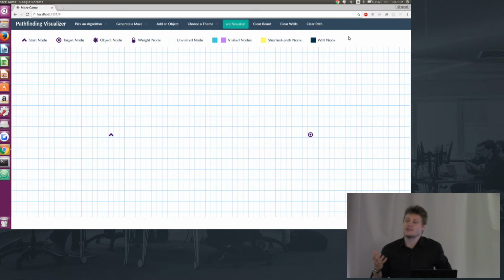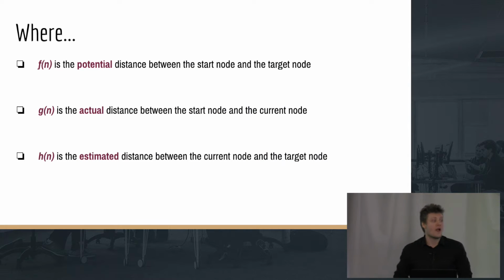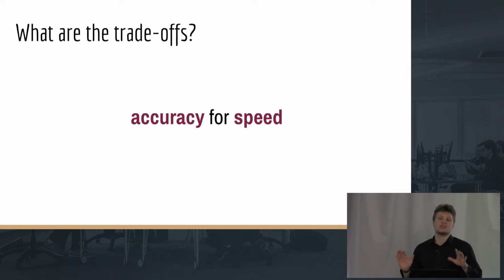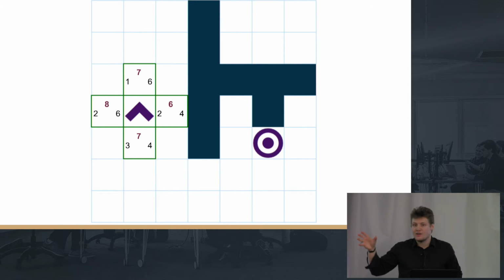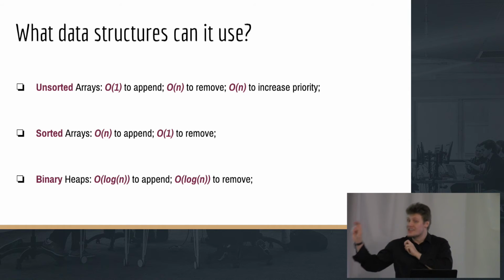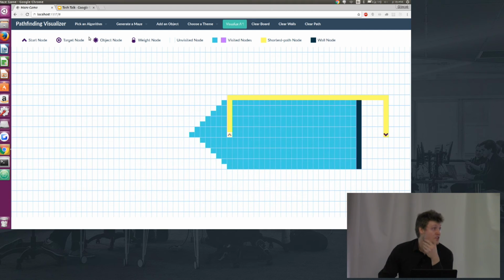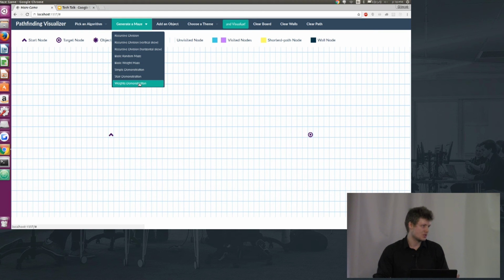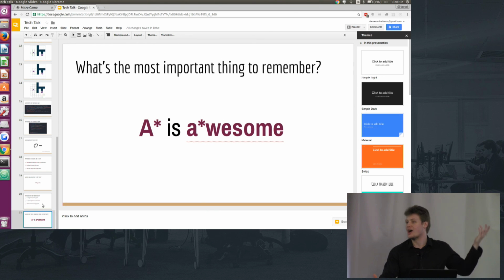Tech Talk: A* Search Algorithm: the Power of Heuristics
Clement built an application that allows you to visualize a host of different pathfinding algorithms in action, from unweighted algorithms like depth-first search and breadth-first search, to weighted ones like Dijkstra’s Algorithm and A* Search, all the way to an algorithm of his own creation, which he named the Swarm Algorithm. In this presentation he specifically explores the intricacies of A* Search and explains how heuristics can be used to achieve greater results in the world of pathfinding.